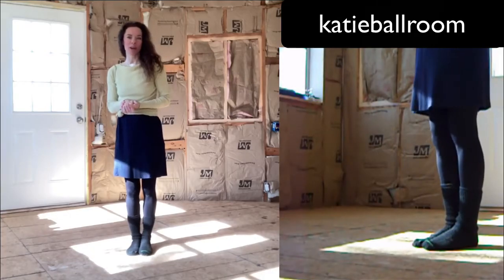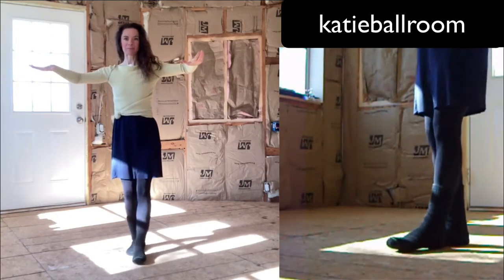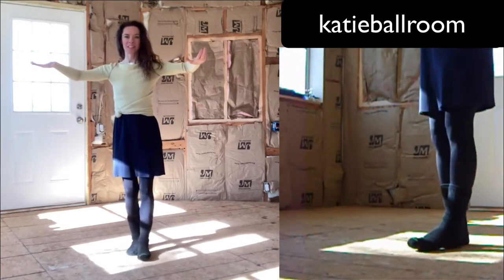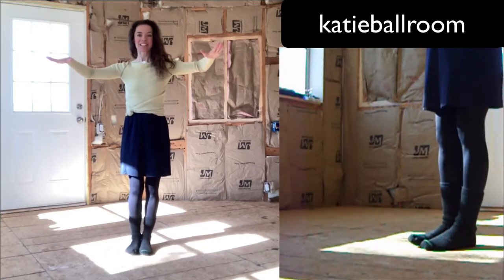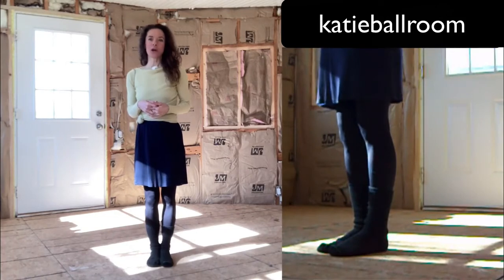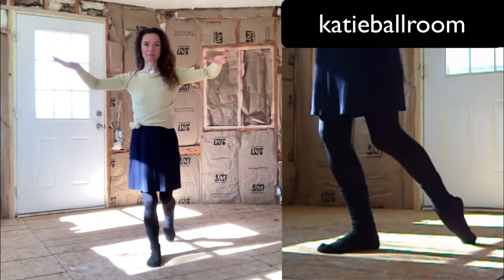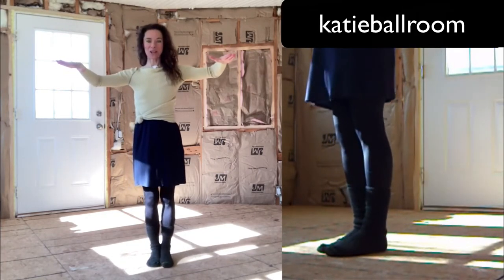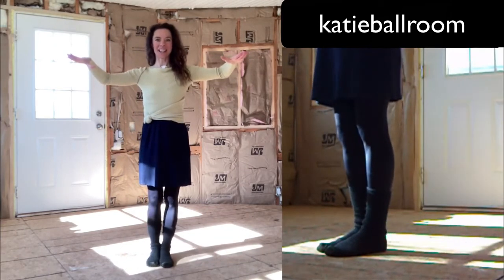PREPARE THE MOVEMENT WALTZ|how to|BALLROOM TECHNIQUE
PREPARING for the movement allows us to maintain our BODY BALANCE to create GRACE and SOFTNESS to the WALTZ.